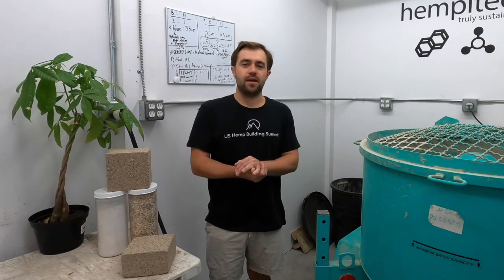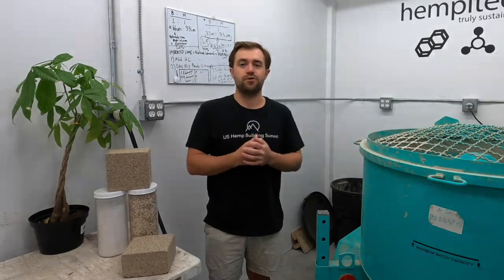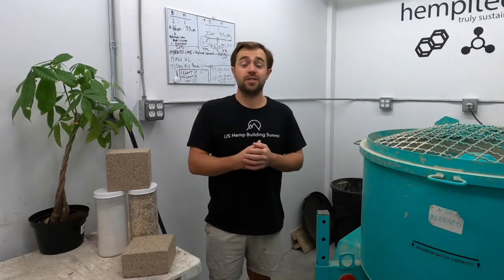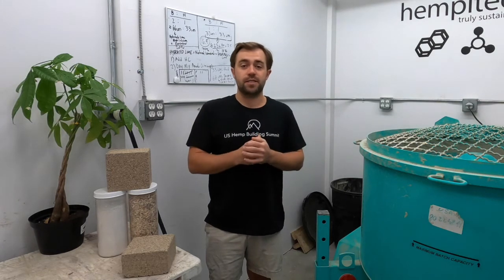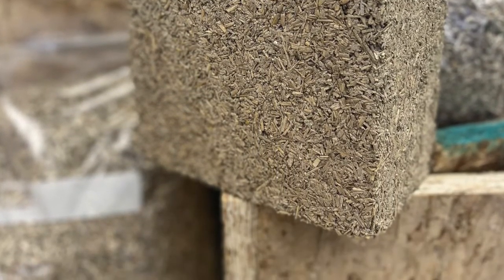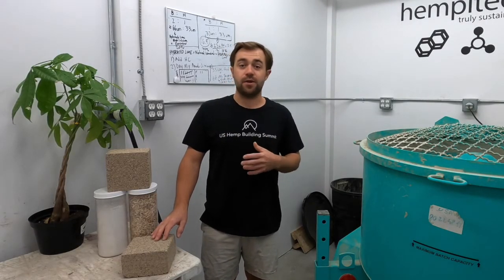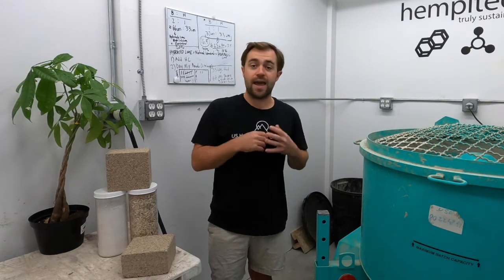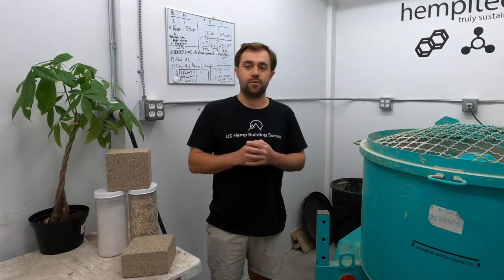HBSv - Block Making Experience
The 2020 Hemp Building Summit is in a virtual platform and we are bringing hemp building to you with our block making experience. Order a DIY kit and join the US Hemp Building Summit event to learn from world leaders in hemp construction, and make a hempcrete block from the comfort of your own home.

NOTE: you must purchase a ticket for the Summit in addition to the block kit to participate in the online programming.